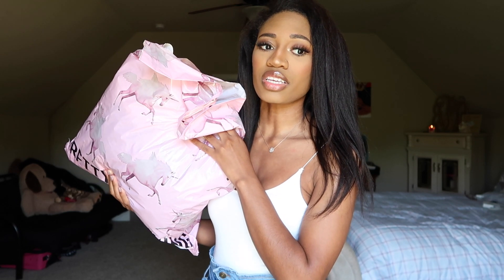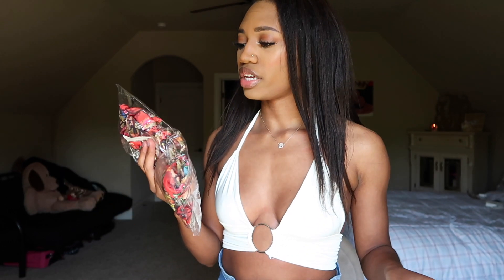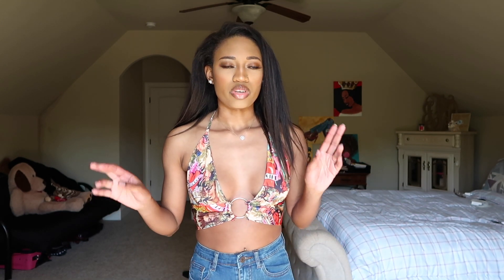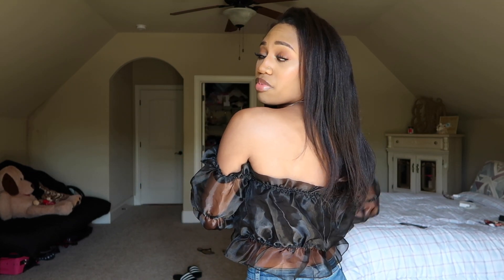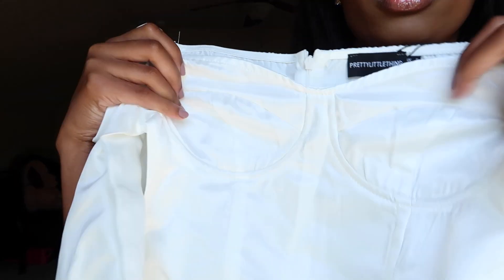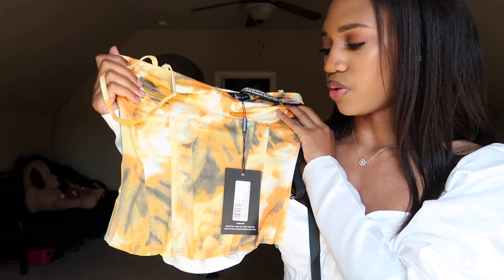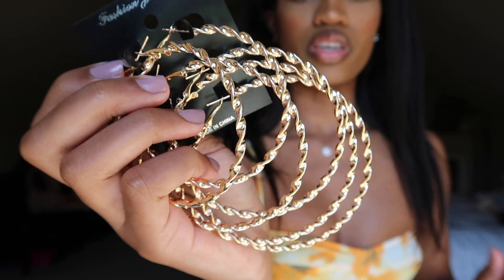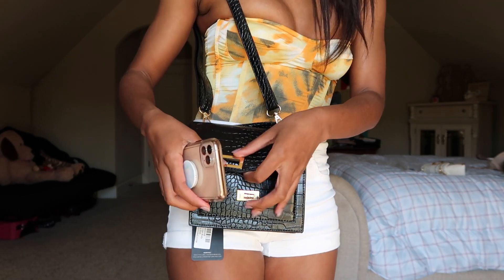PrettyLittleThing Try On Haul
Hi friends! I finally made the executive decision to buy from PrettyLittleThing so that you don't have to. Overall, I'm pleased with most of the items in this purchase but I'll definitely be more weary about what sizes I choose for different items. Leave your questions down below and enjoy the video xx

My Measurements:
Height: 5'4 1/2
Weight: 116lbs.
Bust: 34B
Waist: 26 I believe (size 1-3)

Multi Tattoo Print Slinky Plunge O-Ring Bralet US 2

Black Organza Ruffle Bardot Flared Sleeve Blouse US 2

Dark Wash Open Knee Rip Skinny Jean US 2

White Satin Structured Bodice Puff Sleeve Bodysuit US 2

Orange Tie Dye Print Structured Corset Top US 2

Gold Small Medium Large Twist Hoop Earring Pack

Black Croc Cross Body Bag